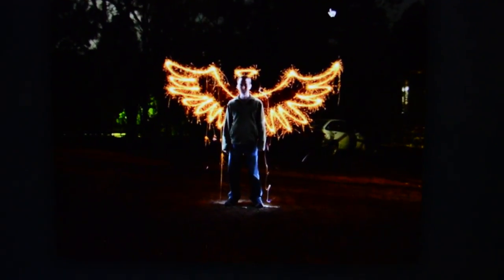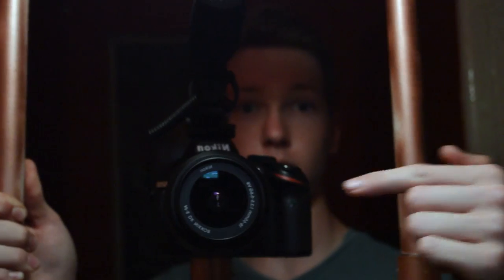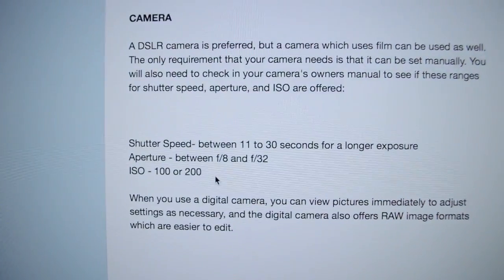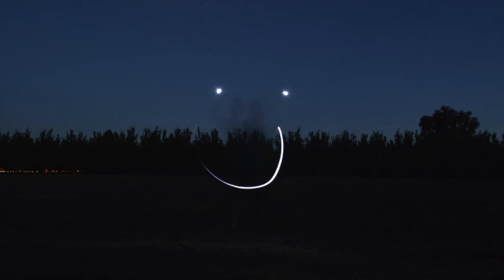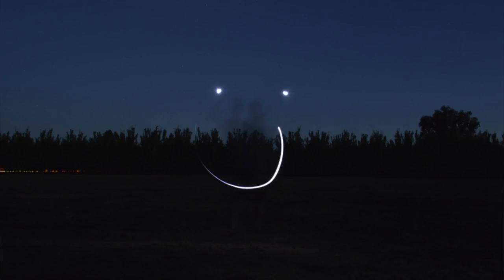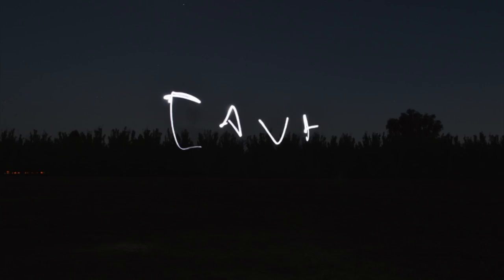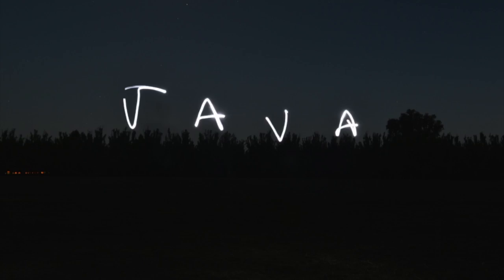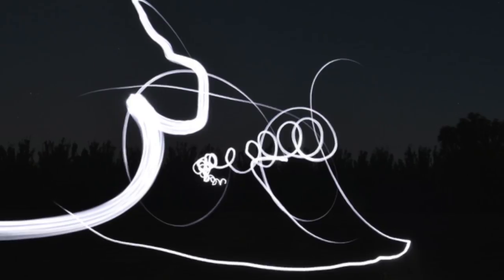How to light paint! Easiest method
how to make AWESOME Light Paintings!! (first try)
Although it takes some time, still a super cool photography technique that can yield amazing cool results.